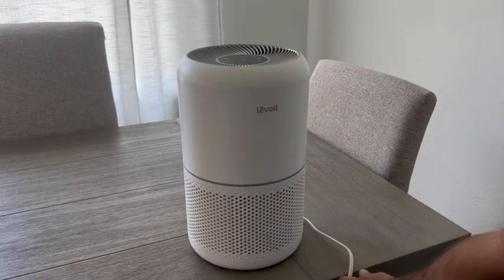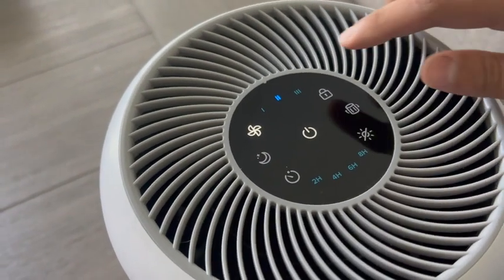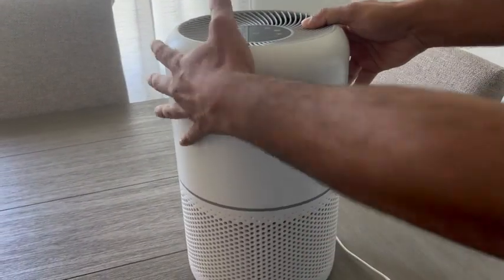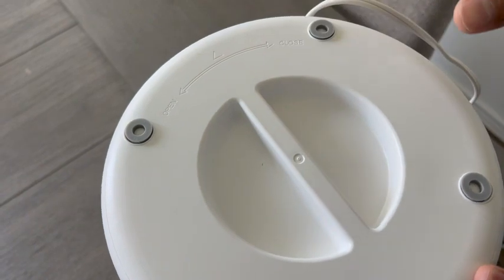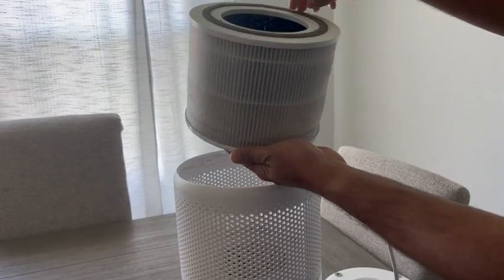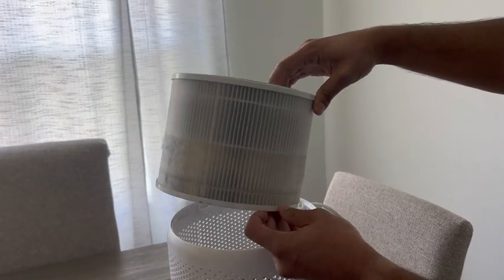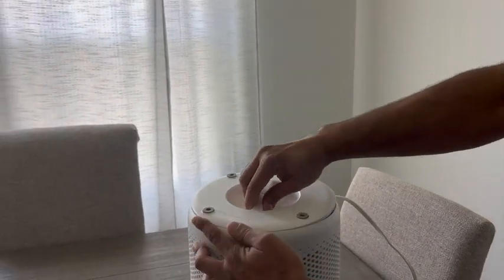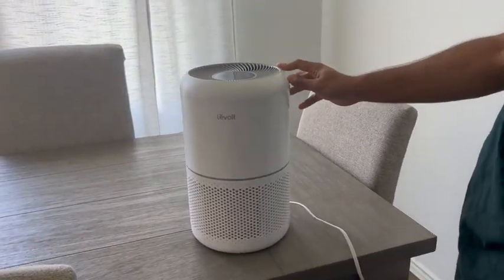I Wish I Knew This Before Buying! LEVOIT Air Purifier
I Wish I Knew This Before Buying! LEVOIT Air Purifier || LEVOIT Air Purifier for Home Allergies Pets Hair in Bedroom, HEPA Filter, Covers Up to 1095 Sq. Foot Powered by 45W High Torque Motor, Remove Dust Smoke Pollutants, 0.3 Microns, Core 300, White

Product address: https:// amzn.to/47lk2f9
(Search by removing the space between the links.)

Color: Cream White
Brand: LEVOIT
Product Dimensions: 8.7"D x 8.7"W x 14.2"H
Power Source: AC
Item Weight: 7.48 Pounds